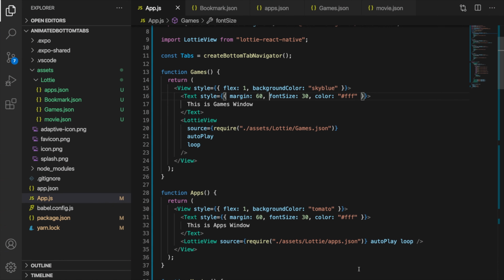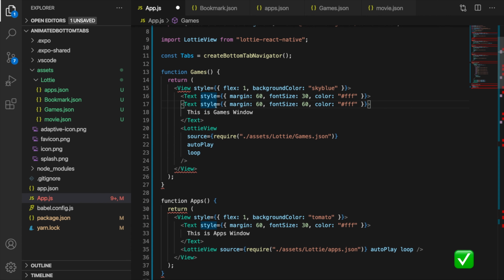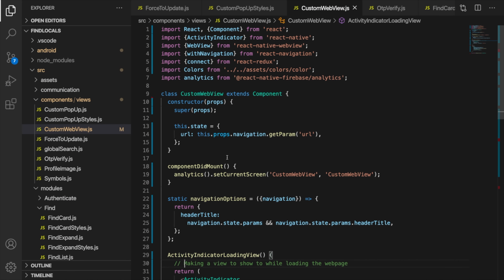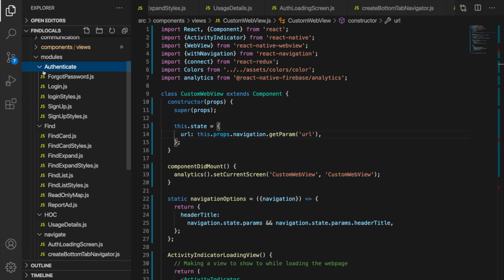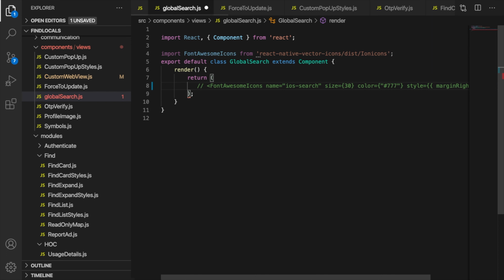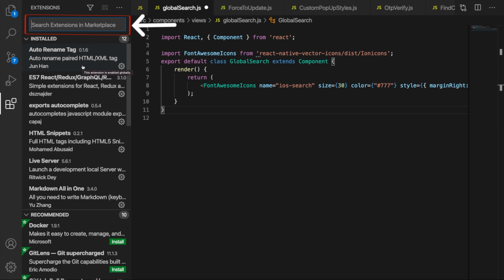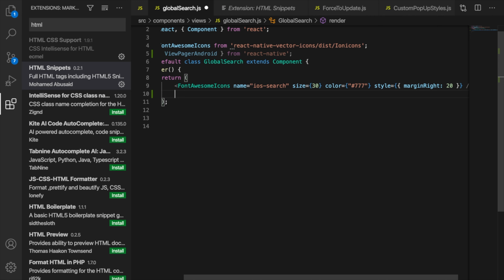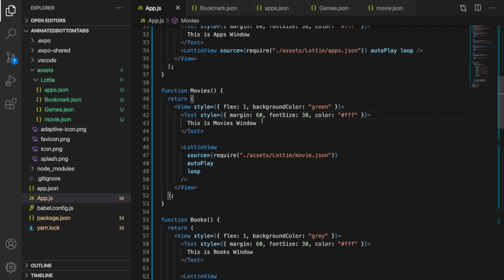Visual studio code TOP 7 Productivity Tips | VS code tricks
In this video we are sharing 8 productive tips for VS code users. This will definitely increase coding speed and unnecessary time consuming steps can be avoided. As we use common steps in visual studio code very frequently it is always good to follow productive practise from the day one. So watch this video and comment your productivity score out of 8. Remember to share with your developer friend or LinkedIn profile so that you can help others too.

This video also covers this.
How to search files in visual studio code editor
How to change theme in visual studio code
How to pin the file in visual studio code
How to use a plugins in visual studio codeHow to add a comments in visual studio code
Secrete Visual studio keyboard shortcuts.
Visual studio code tricks
Vs code shortcuts
Vs code tips

Flutter Vs React Native, which one is best interns of development? Watch this video to know more

Convert boring bottom tab to animated one by just a single line of code in React Native :